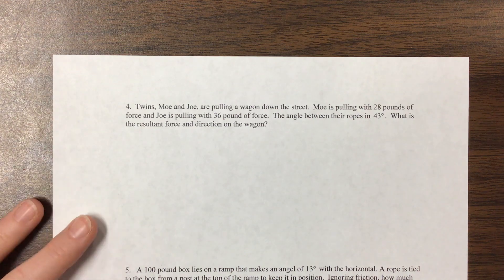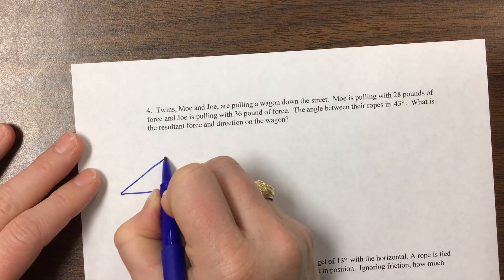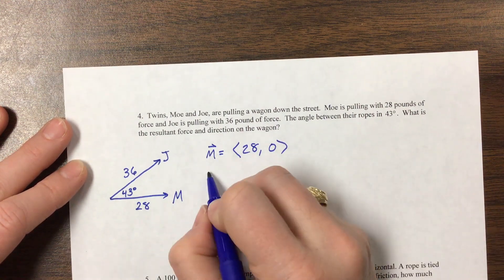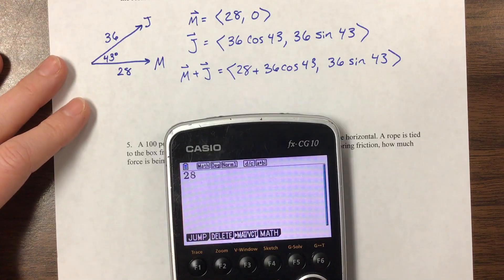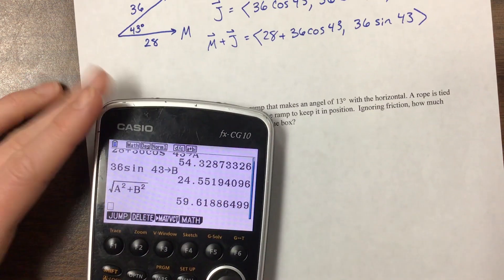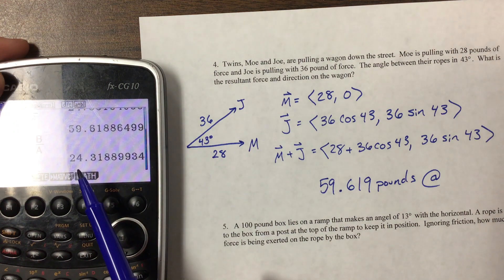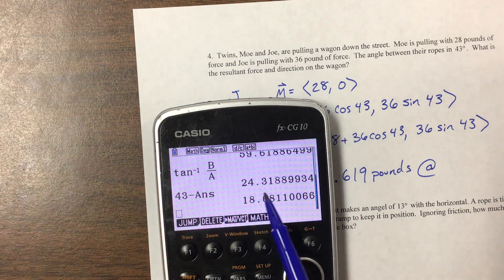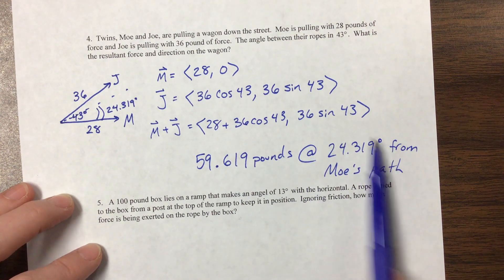Vector Application Video #3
Ms. Kosh works vector application example problems for PreCalculus.  The links below will take you to all four videos.  Ms. Kosh assumes that you watch them in order.